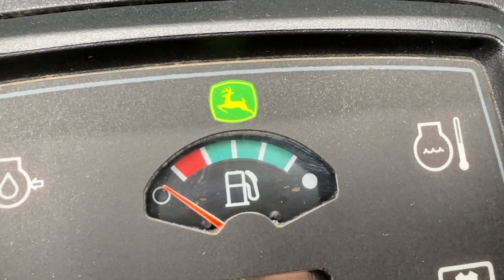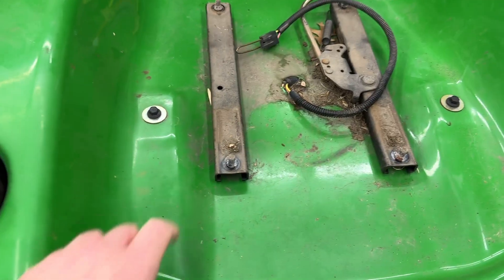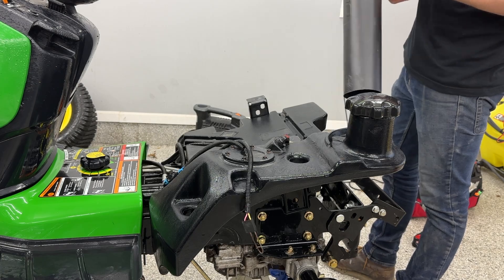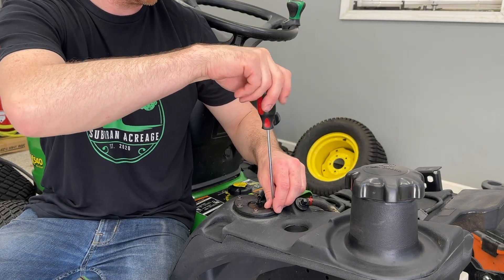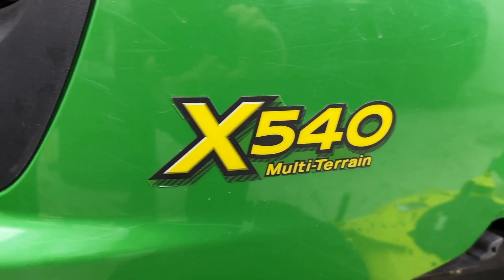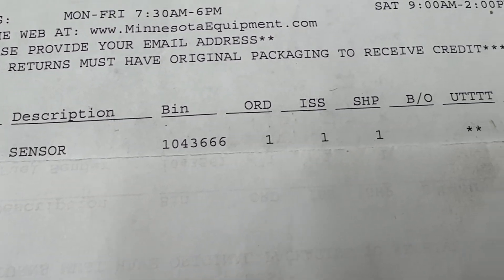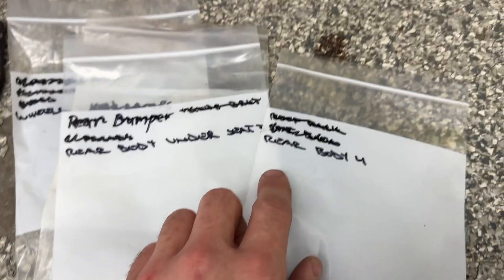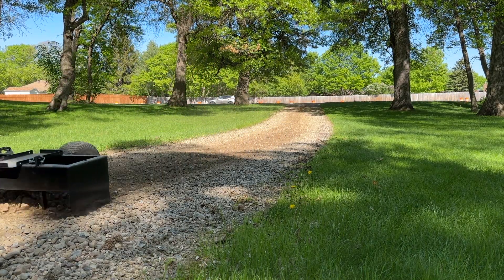Fixing a Broken Gas Gauge on a John Deere Lawn Tractor: DIY Troubleshooting and Repair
My gas gauge stopped working on my John Deere X540 lawn tractor and here's how I fixed it. This is a step by step video and it was actually really easy to do and I would encourage anyone to give it a try.

Floor Jack (Amazon)
Jack stands (Amazon)
3/8” socket set (Amazon)
Impact driver (Amazon)
1/4” socket set (Amazon)
Pump sprayer (Amazon)
Simple green (Amazon)
Wheel brush (Amazon)
Pressure washer (Amazon)
Leaf blower (Amazon)
Allen driver set (Amazon)
Torx driver set (Amazon)
Mini screwdriver set (Amazon)
Anti seize (Amazon)
Super 77 adhesive (Amazon)
Hardware labeling bags

Best garden cart: Gorilla cart! Use the tip at the end to get one for half price.

🔴🔴🔴➡️➡️➡️John Deere Maintainence➡️➡️➡️🔴🔴🔴

Controversial deck leveling video, people didn’t like my method and weren’t afraid to tell me about it in the comments.

🔴The Anderson’s Barricade Pre Emergent (Amazon)
🔴Jonathan Green Black Beauty Ultra Grass Seed (Amazon)